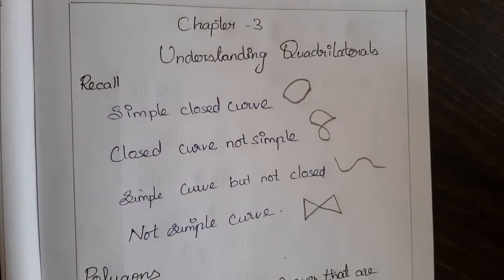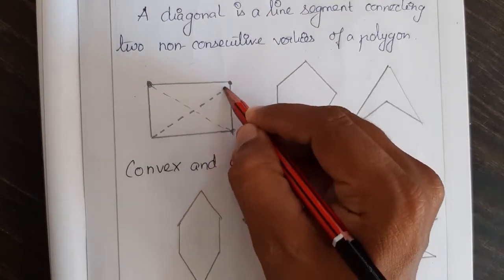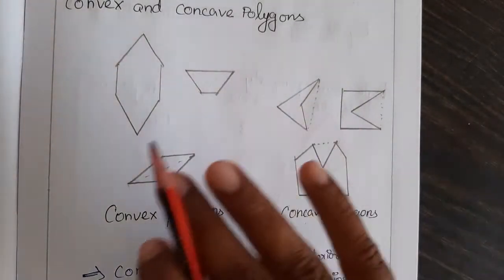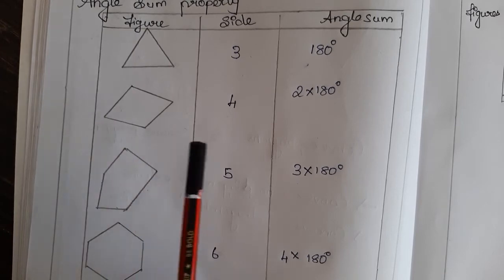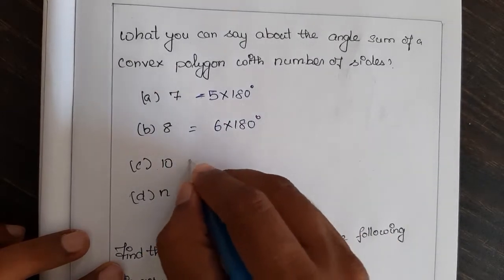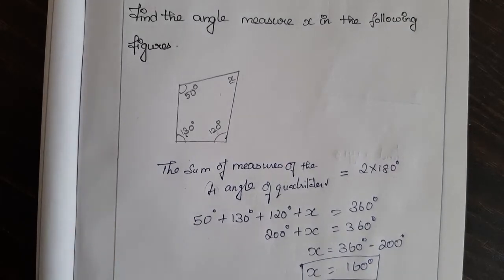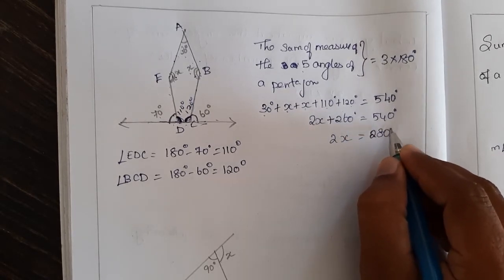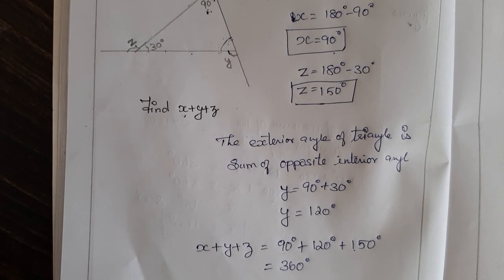Class 8 chapter 3 Understanding Quadrilaterals Angle Sum Property